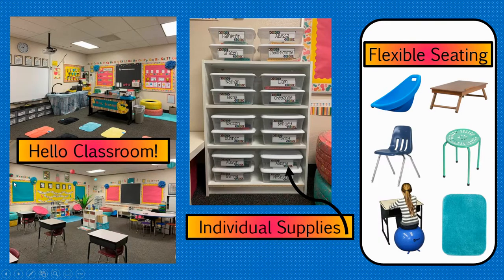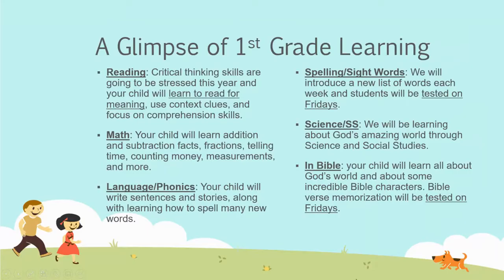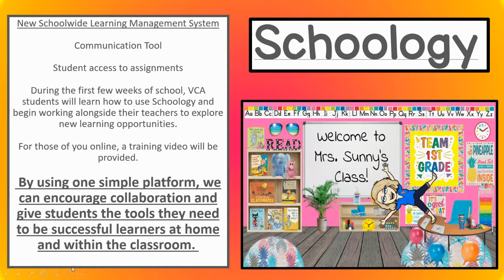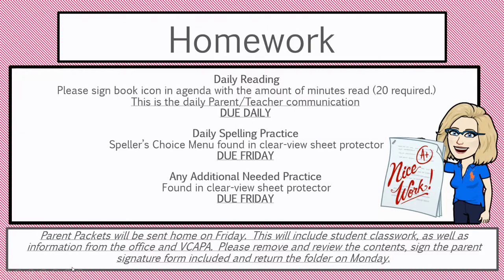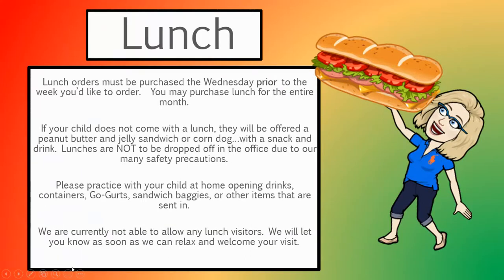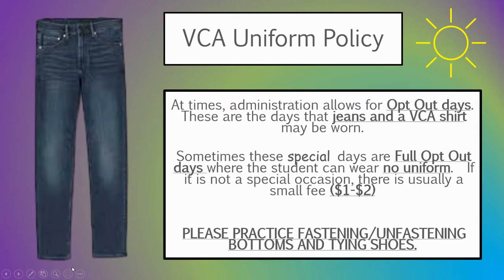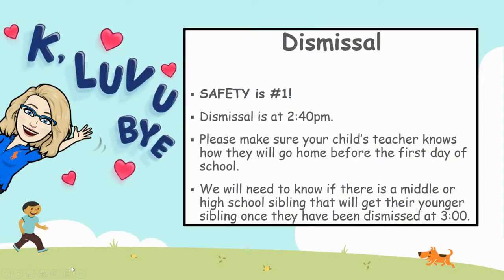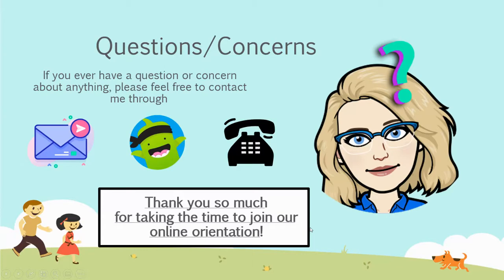1st Grade - Lacey Sunealitis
1st Grade - Lacey Sunealitis